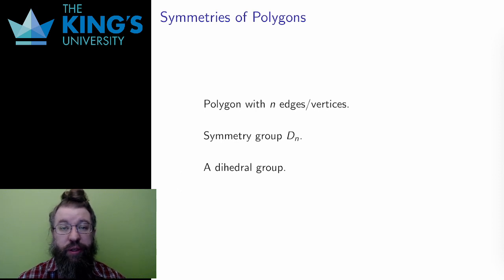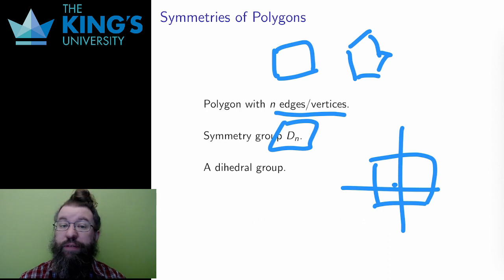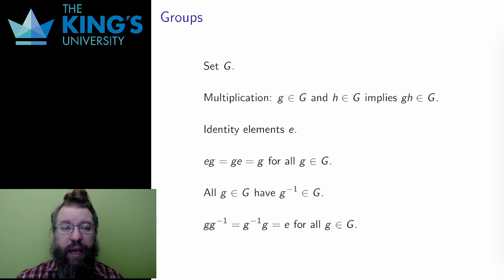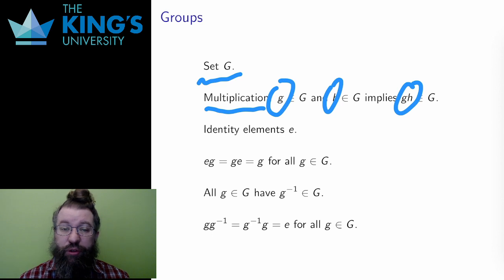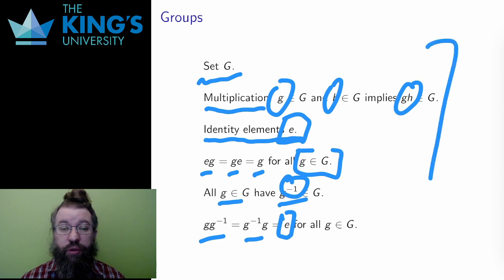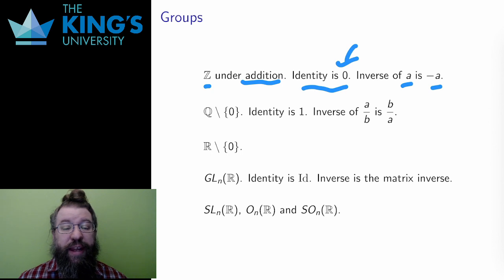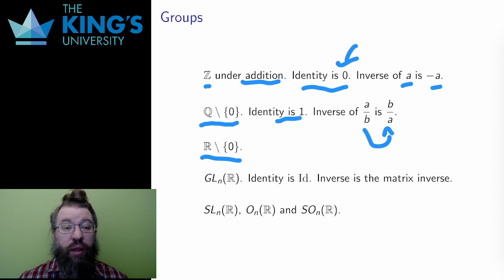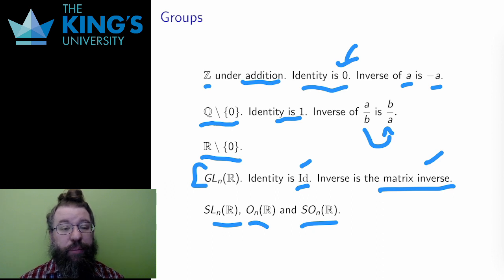Math 310 Week 9 Video 1